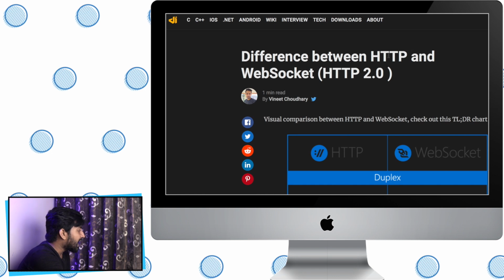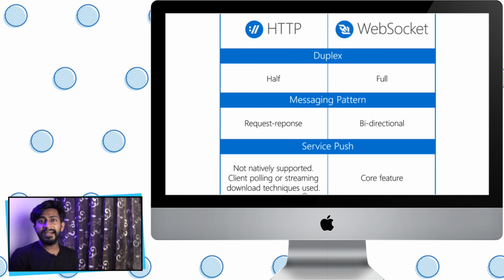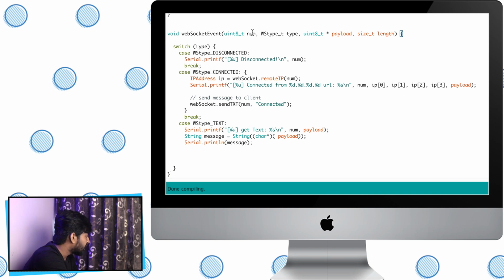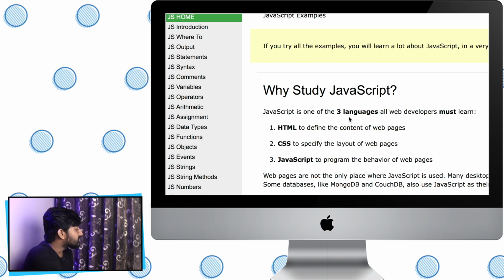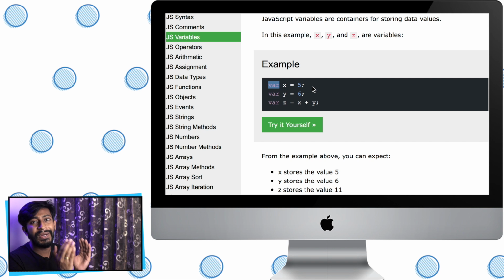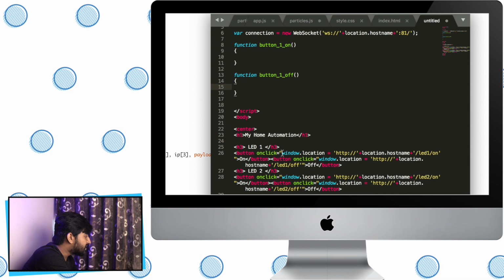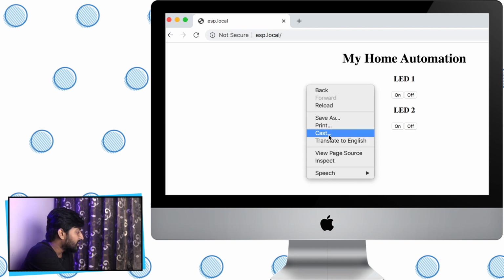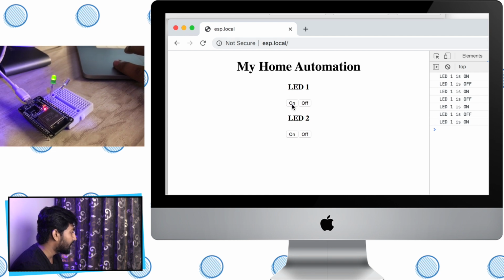WebSocket Server Home Automation using ESP32 or NodeMCU board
In this video, I have explained what is WebSocket, how it is better then HTTP and I have also shown that how you can make transfer data between client and server through Websockets.

Basically I'm running a series whose aim is to make a local area network based home automation system using WebSockets & Webserver running on ESP32 or NodeMCU board. So subscriber the channel and join this journey of making the whole project from scratch.

Important Links

Other Episodes of this Series